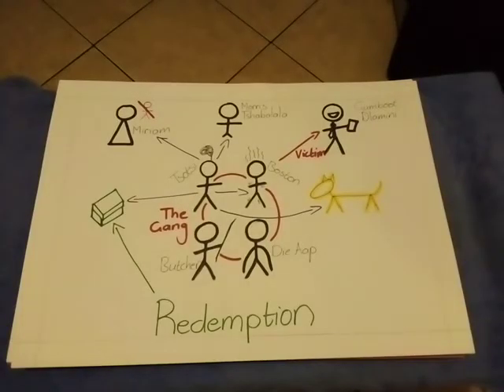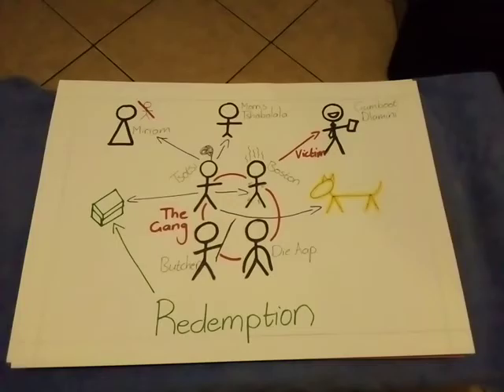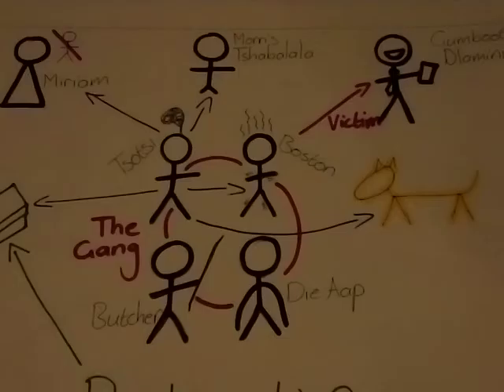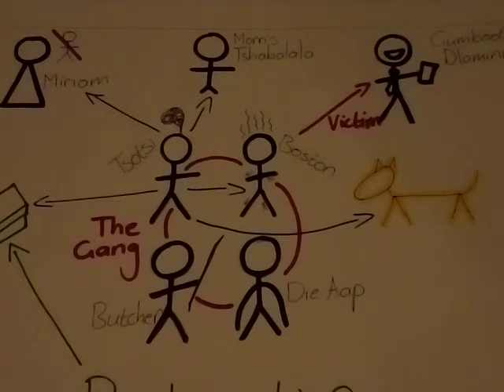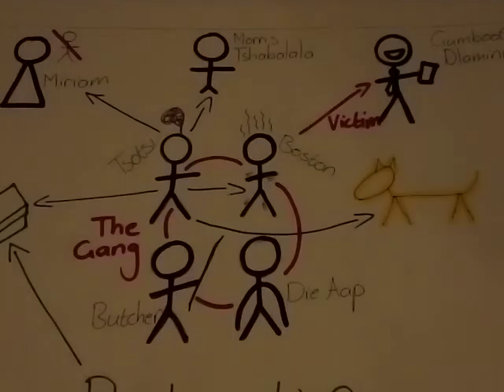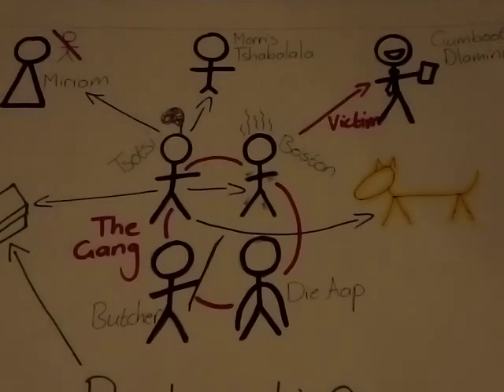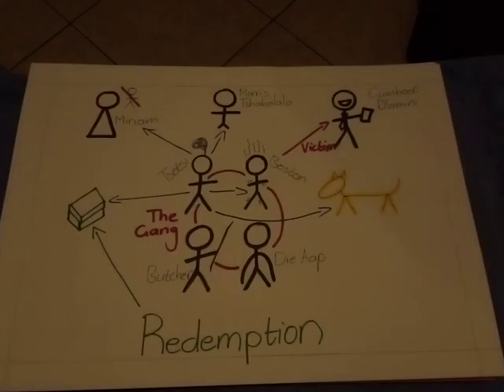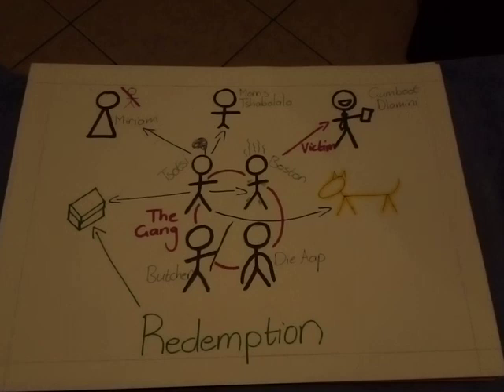Tsotsi Character Mind Map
SPOILERS! MANY SPOILERS! ALL THE SPOILERS!

Similar to the video I made for The Mark, this is a character mind map for Tsotsi - written by Athol Fugard, a South African author and playwright. This was created predominantly to aid my grade 11 students during lockdown, but it is a character map and the video to follow is a summary with an explanation - so anyone can benefit from it.
It does cover parts from the end of the story so if you haven't read it yet, be advised.